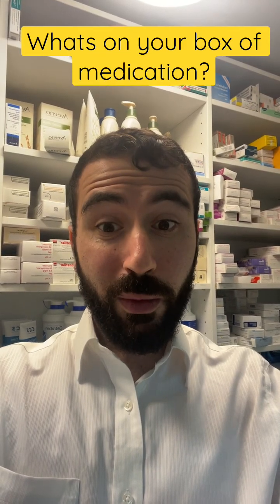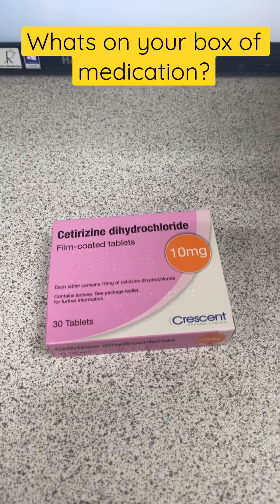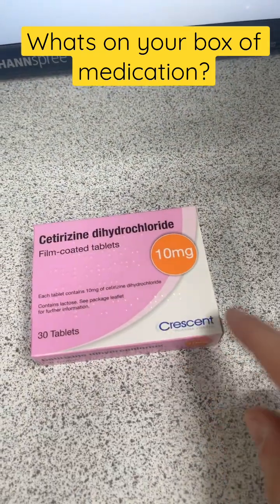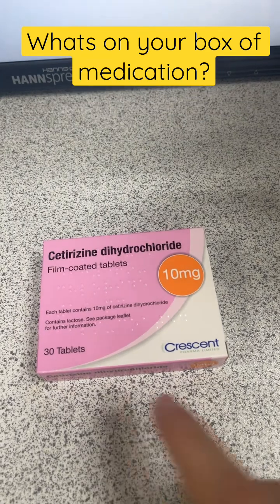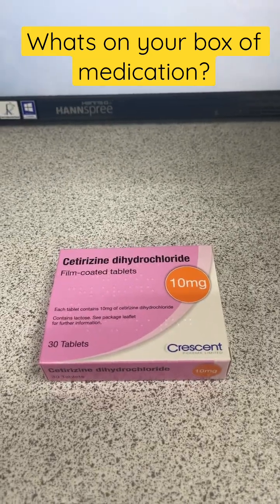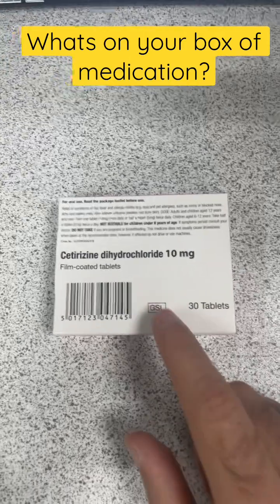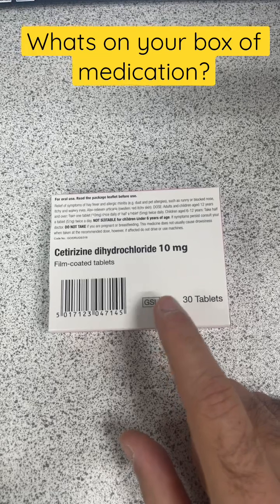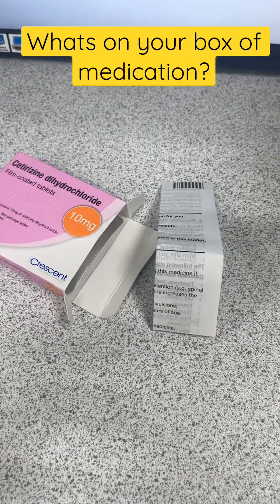Whats on your medicine box? (Pharmacy quick tips)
This video looks at what is in medicines boxes that relates to community pharmacy in the UK.
The Pharmacy Quick Tips series is designed to provide quick, brief tips to help you in your journey in community pharmacy. Whether you are a pharmacy student, dispenser, dispensing technician, pre-registration pharmacist, pharmacist or any other member of the pharmacy team - hopefully the pharmacy quick tips has something that you will find will help you in your day to day role in pharmacy.
When it comes to medicines boxes, what information is there and where is it? It is important to know license numbers, expiry dates, batch numbers, where to find storage information, the leaflet inside the box and so on.